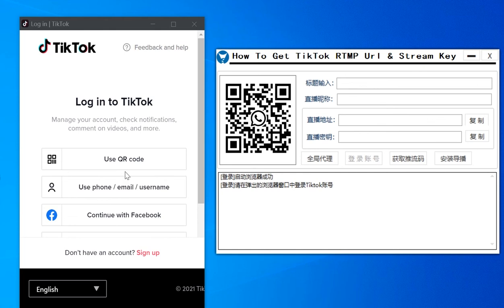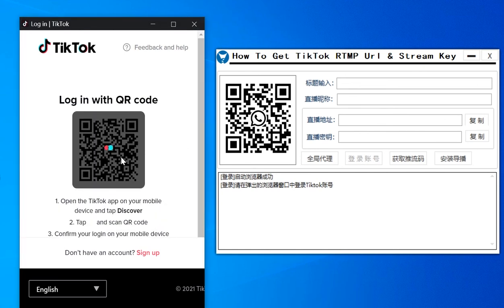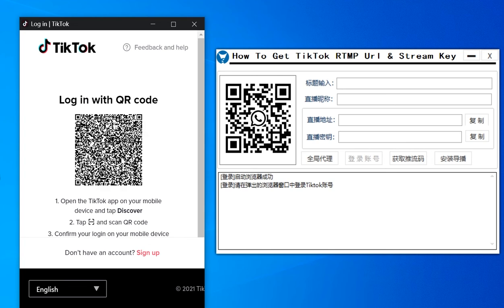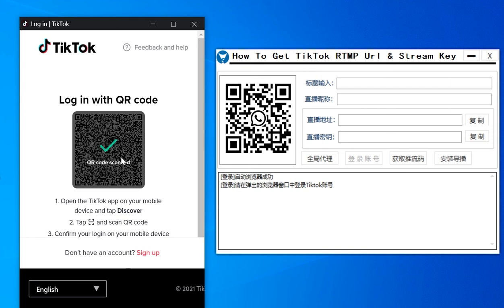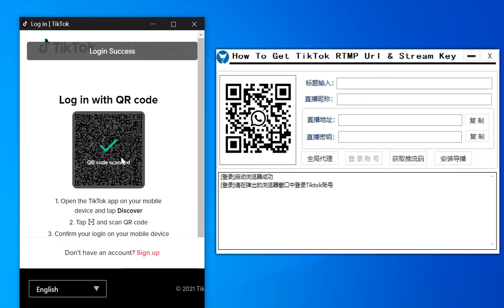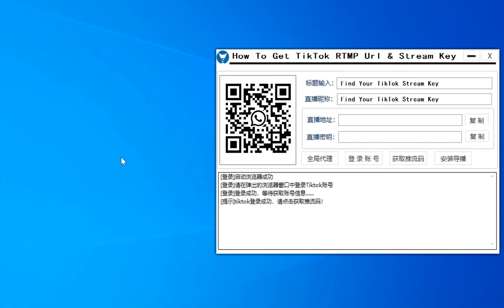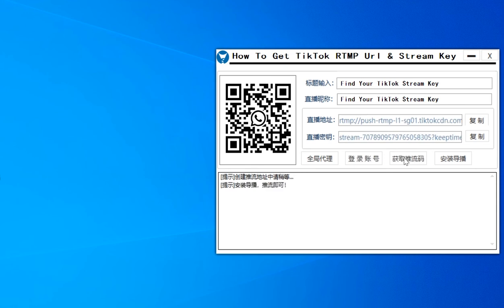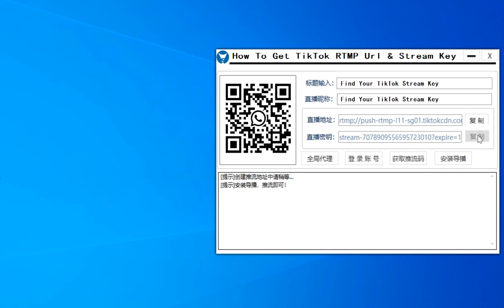How To Find Your TikTok Stream Key 2022 TikTok OBS Tutorial How To Get TikTok RTMP Url & Stream Key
In this video, I'll explain how to find your TikTok RTMP Url & Stream Key and what to do if you can't find it. You can add my whatsapp

How To Find Your TikTok Stream Key - 2022 TikTok OBS Tutorial How To Get TikTok RTMP Url & Stream Key  Why You Don't Get TikTok RTMP & What To Do

Scan the QR code to log in to the account

Start live streaming on your phone

Click to get TikTok RTMP Url & Stream Key

Get you TikTok RTMP URL Or Stream Key For TikTok Live, TikTok RTMP Request, RTMP Key Setup for TikTok & Streaming Key or URL

Going live on Tiktok in 2022 has numerous benefits for creating a personal brand or promoting your business through Tiktok.

And one of the most fascinating features you can use the most to increase your visibility on Tiktok by going live on Tik Tok using RTMP Url & Stream Key.

And that would be great when you used your TikTok Stream Url & RTMP Url to connect with a Streaming platform like OneStream which allows you to make your pre-recorded video live on TikTok & 40+ social media Platform.

In such cases, we can use the Tiktok RTMP  URL or a Stream URL key to connect our Tiktok account to the streaming platform.

This not only makes our video go live from the streaming platform but we can also make our pre-recorded video live as well.

So here in this article, I will tell you that what are the things you have to do to get your RTMP URL key for your Tik Tok Profile.

Tiktok RTMP broadcast option is only available for those, who have 1000 plus active followers.

Tiktok does not automatically approve your request, once you reach 1000 active users on Tik Tok your account will go under review and monitored by the team members then they will allow you to have these options.

Sometimes it doesn’t require this kind of approval but in some cases when you do not get the approval or when you don’t have this pre-approved feature in such cases you have to consult with the Tiktok support team forgetting your RTMP URL or stream key.

I will highlight that what are the things you have to follow to get that RTMP Url from your mobile device as well as from your desktop device.